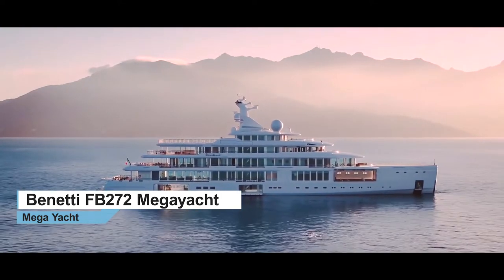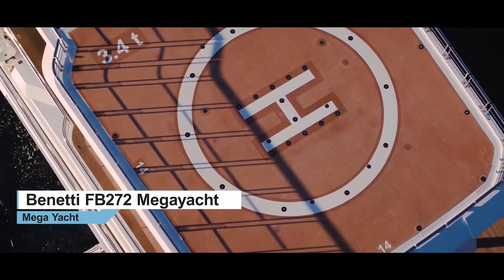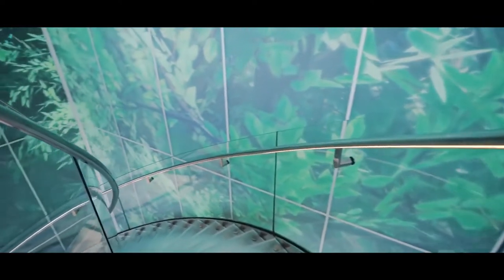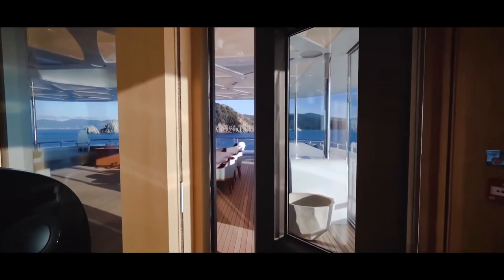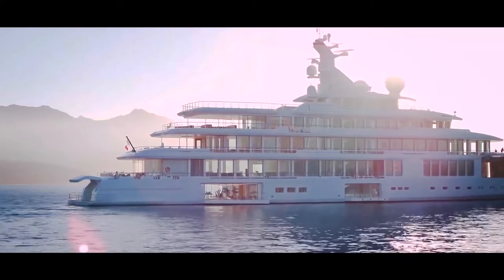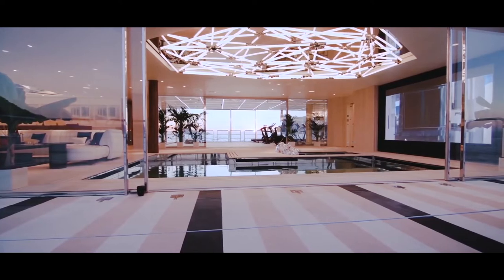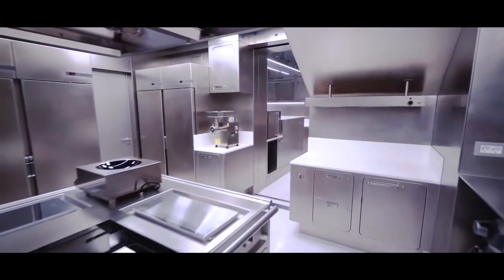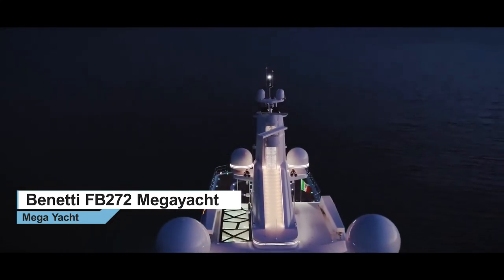Benetti FB272 Megayacht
Mega yacht FB272 was launched in 2019 and constructed with a steel hull and aluminium superstructure built to the Passenger Yacht Code (PYC). Spanning six decks, the unique profile was designed by the Owner, who was a significant contributor to the project and produced the exterior styling in collaboration with Hugo van Wieringen from Azure Naval Architects, which was later refined by Giorgio Cassetta from Benetti's in-house team. Raymond Langton Design and Zaniz Jakubowski of Zaniz Interiors produced the interior styling for mega yacht FB272.

NOTABLE FEATURES OF FB272: ~Spacious foredeck for entertaining ~Prestigious interior and exterior designers involved in the creation and build ~Wheelhouse aft helideck ~800m²/8611ft² of glazing for brilliant interiors ~12 hours of electric battery life ~Air conditioning ~Wi-Fi

EXTERIOR

The foredeck provides a massive social space for guests to take in the surroundings while entertaining.

The main deck aft offers another large social area for dining and relaxation, with the shelter of the upper deck overhang. The wheelhouse above has another shaded lounging area and access to the helipad to the aft, fully-certified and equipped with a fuelling/de-fuelling station.

On the upper decks the glazing is entirely uninterrupted by superstructure, giving each deck a floating appearance.

INTERIOR

The interior decor and outdoor furnishings were designed by the highly sought after Zaniz Jakubowski of Zaniz Interiors, who also took over the exterior styling from Raymond Langton Designs following the 3D modelling stage.

Diesel-electric engines and two Azipod propulsion units of 2,000kW each are connected to a specialised battery pack conceived and provided by the Owner allows for total vibration-free navigation in complete silence. Six generators of approximately 1,000kW each are managed by a sophisticated power management system that feeds into the Azipod propulsion system, and spare electricity is used to charge 35 tons of batteries that can power the yacht for up to 12 hours without engines.